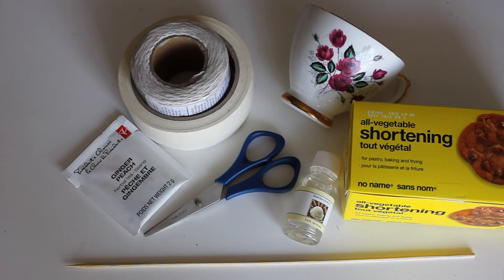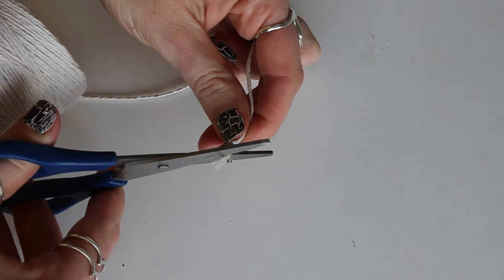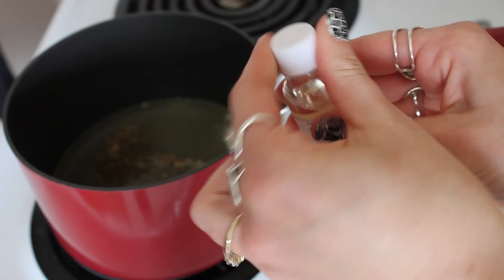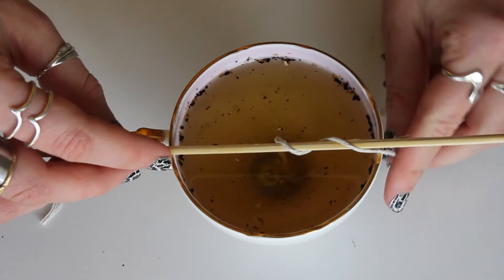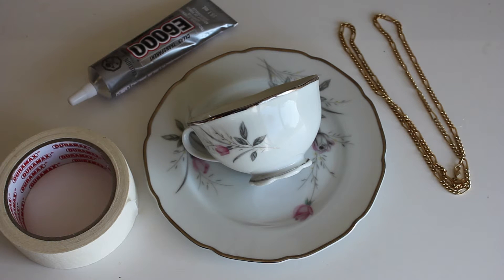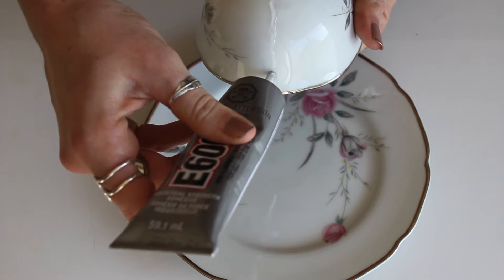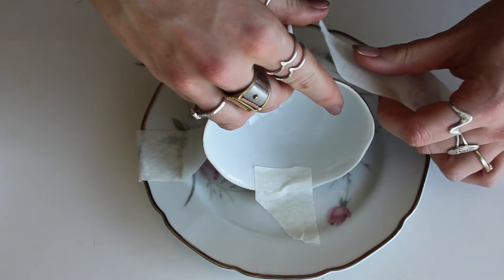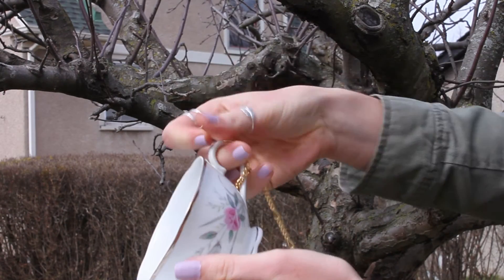DIY - Tea Cup Candle & Bird Feeder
SPRING is finally here! Although it doesn't exactly feel like it outside...

Today I repurposed some tea cups into 2 easy DIYs.
The birds are starting to come back--so I made one into an easy bird feeder for your yard. I used the other one to male a NO WAX candle!

Tea cups are easy to find in any thrift store. The candle one is special to me, it was passed down to me when my grandmother died. So I'm happy to use it as decor now.

Materials:
Tea cup and saucer - Thrift store
E6000 glue - Michaels
Vegetable shortening - Grocery store (baking section)
Essential oil - Dollar Tree
Scissors
Small washer
Tea
String - Dollar Tree
Chain/old necklace
Tape